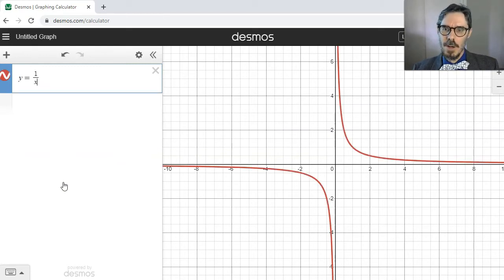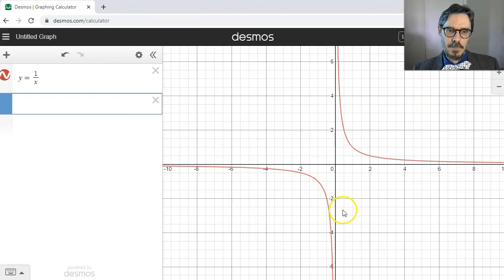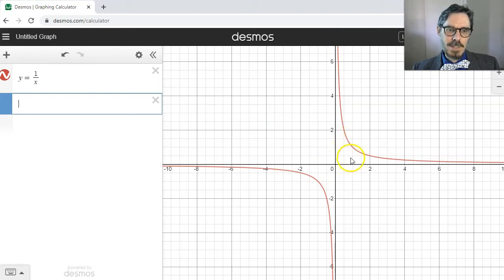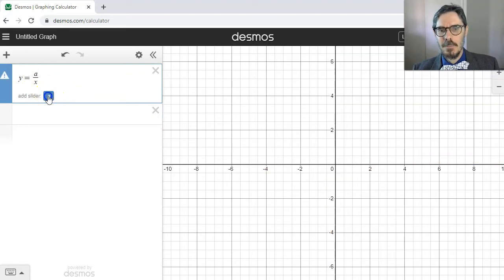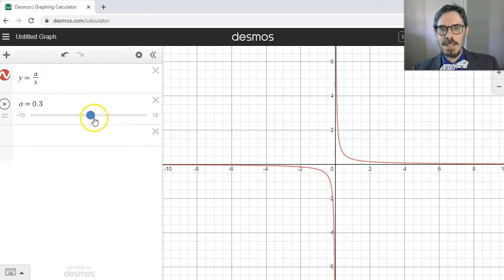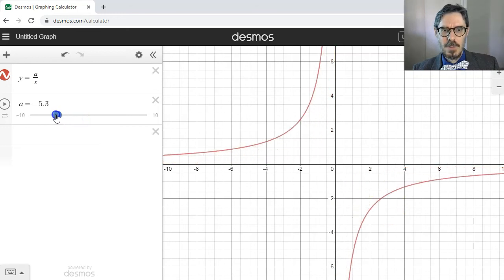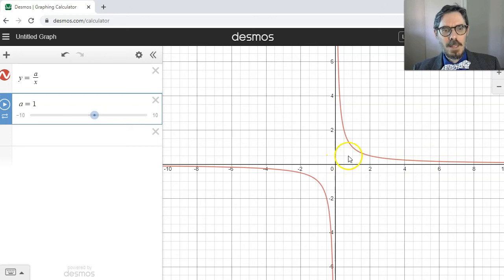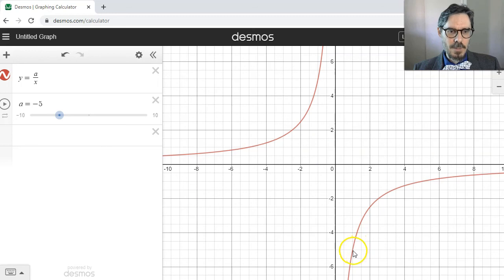3b Hyperbola graph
The shape of the graph of a hyperbola.